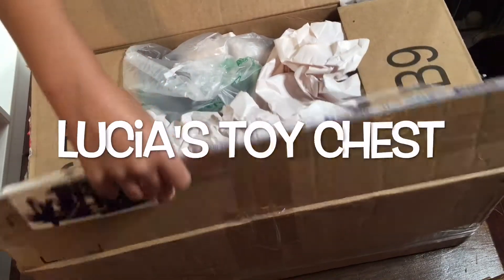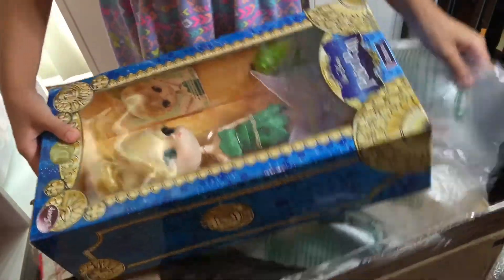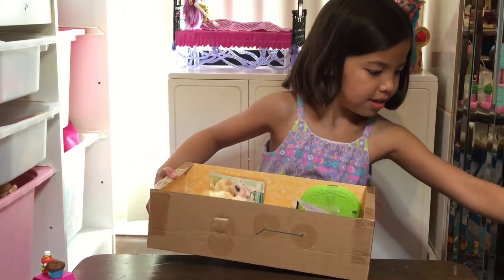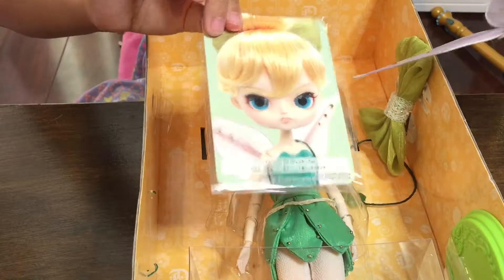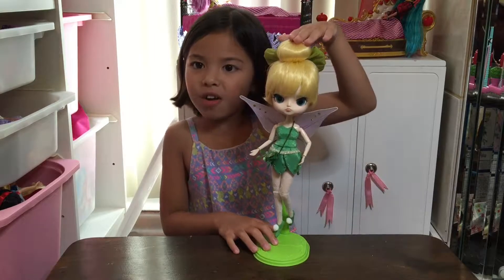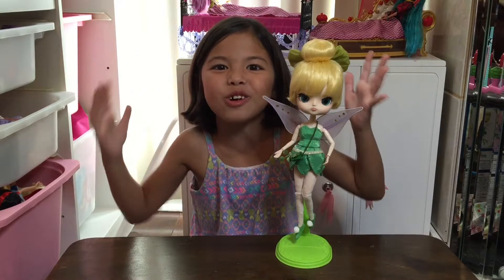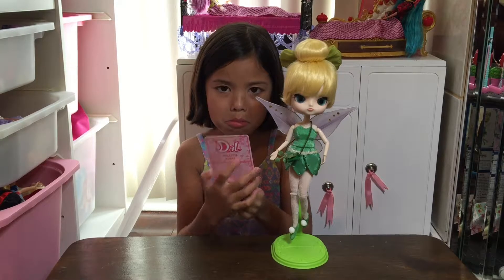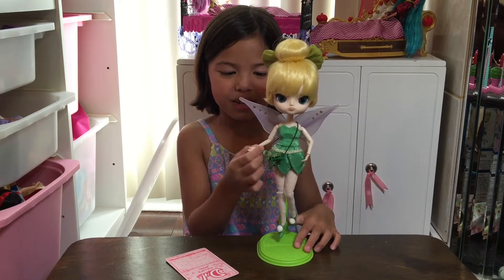Dal Tinkerbell opening